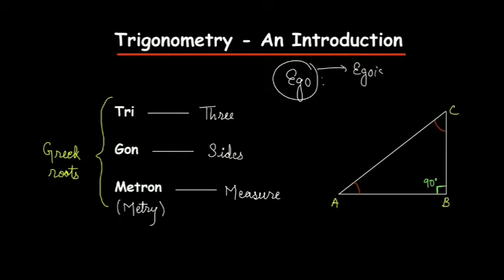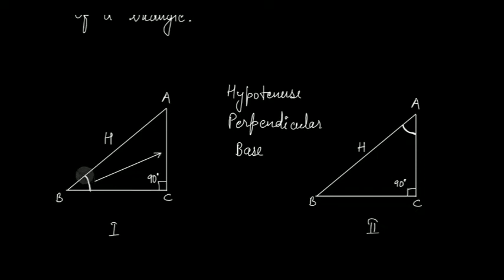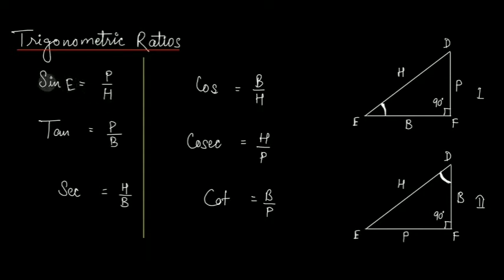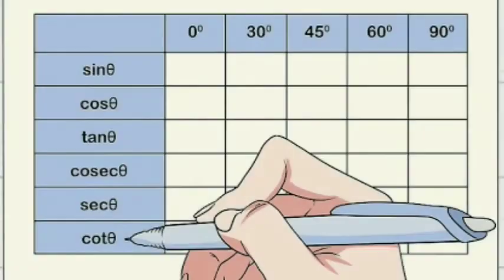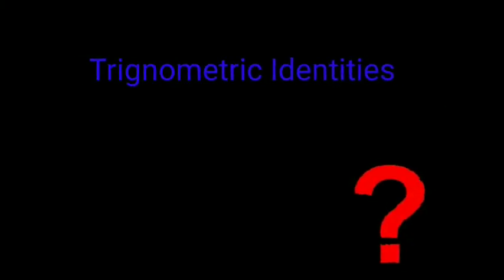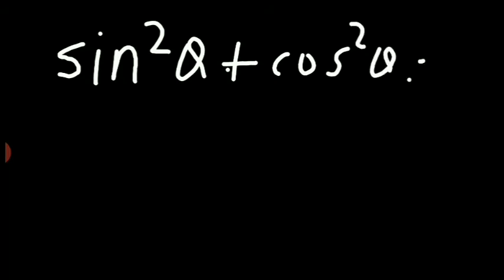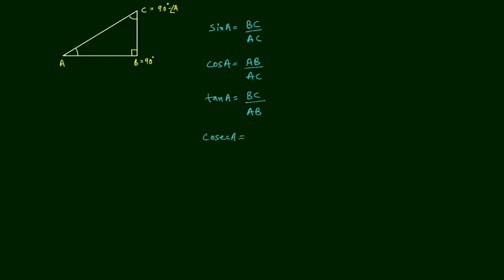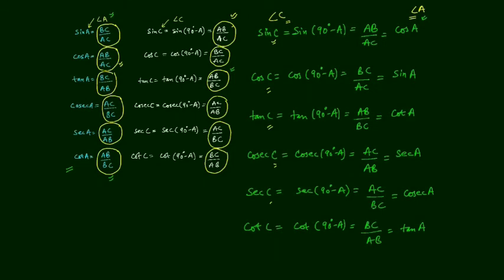Introduction to Trigonometry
Learn Trignometry